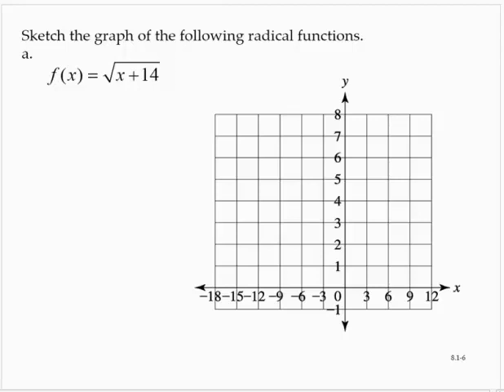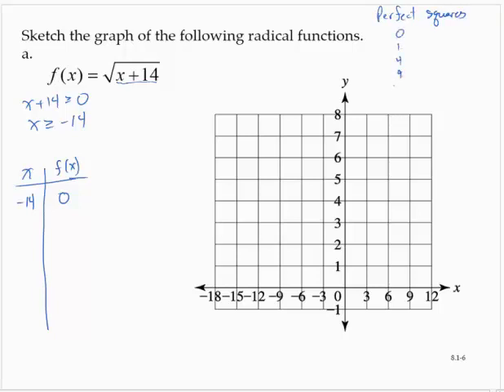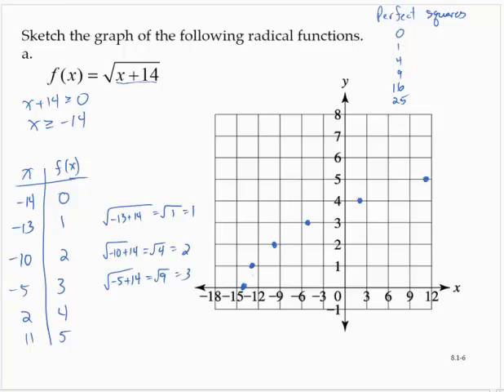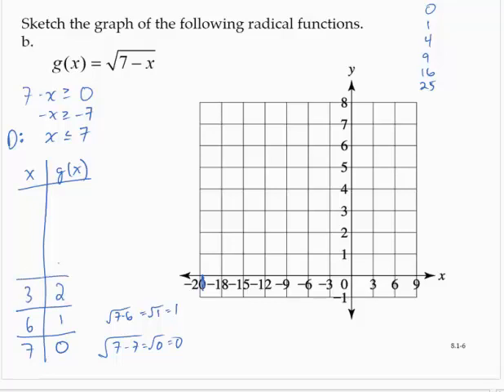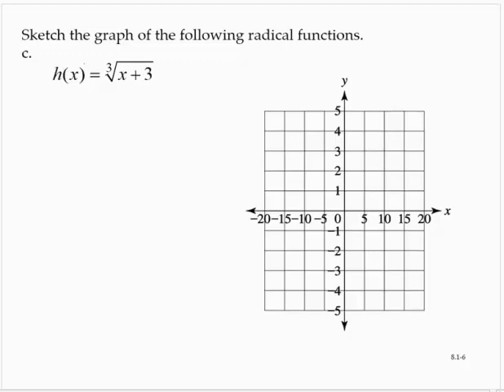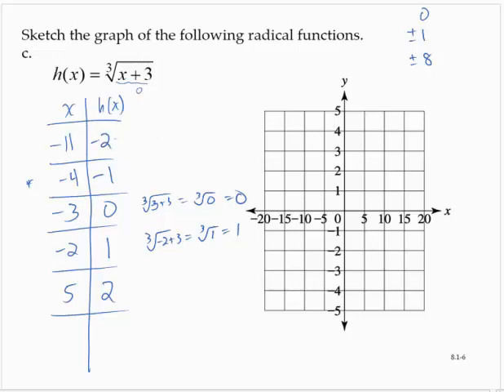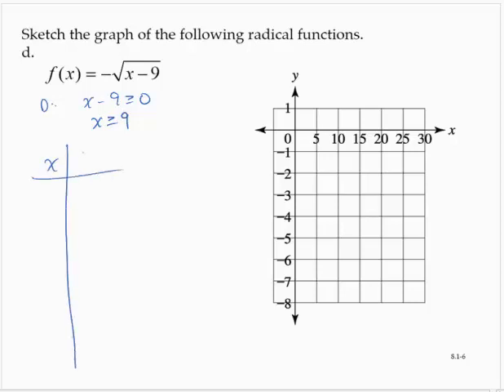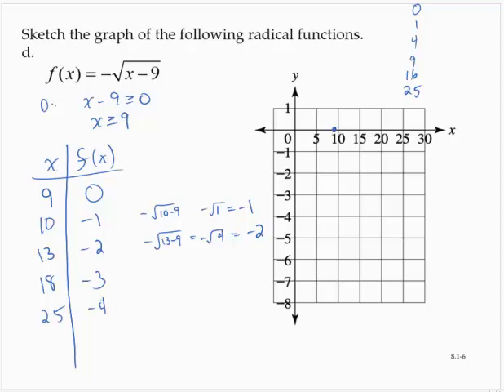Clark 8 1 6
Sketching basic radical functions